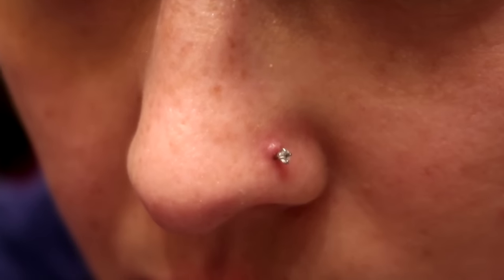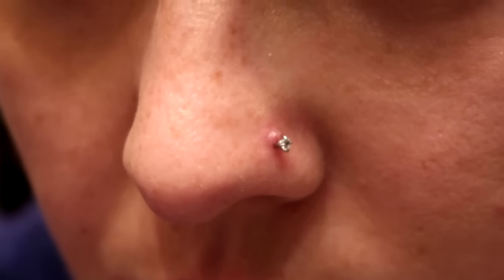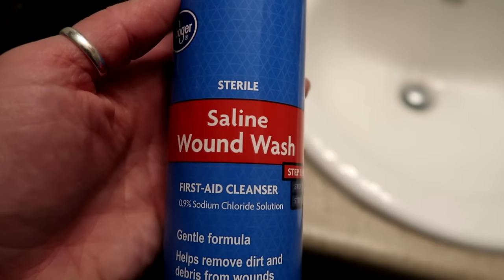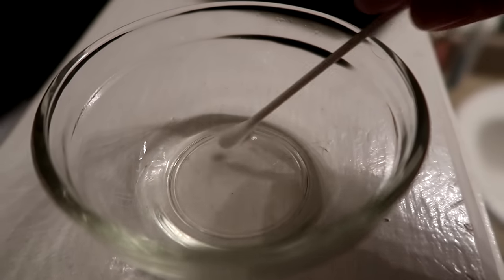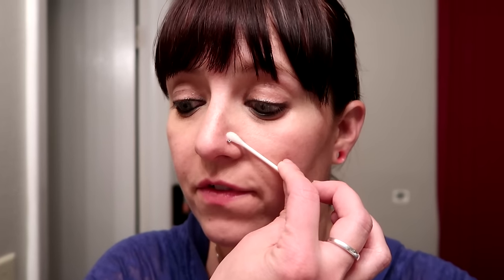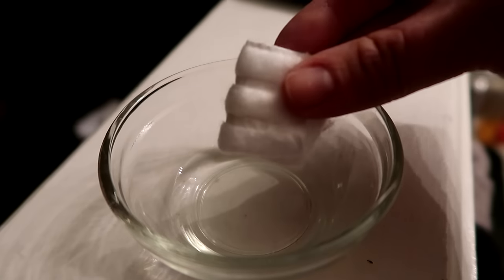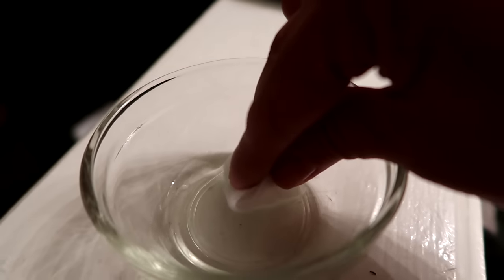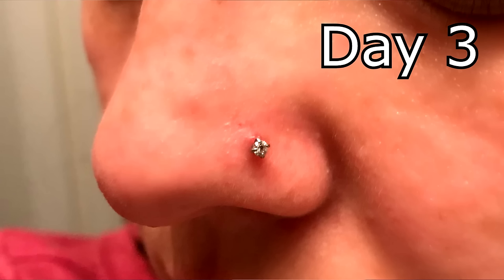How To Get Rid Of A Nose Piercing Bump FAST! | (Keloid) 📍 How To With Kristin